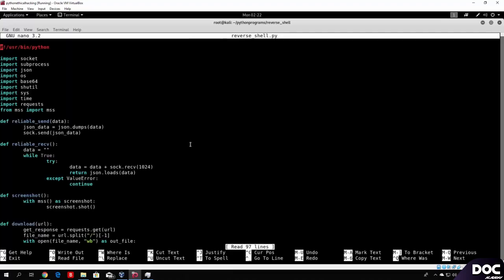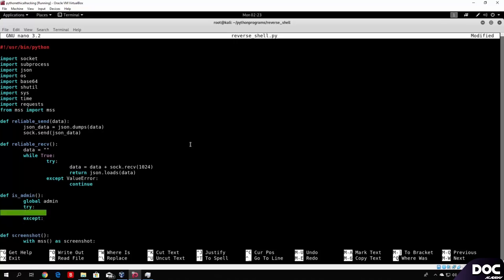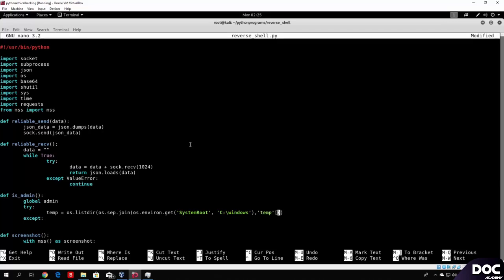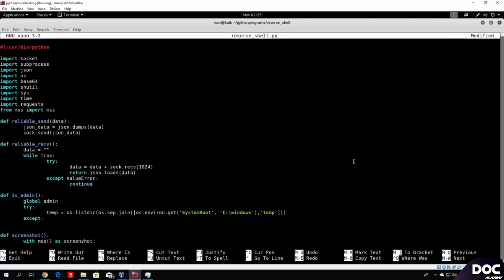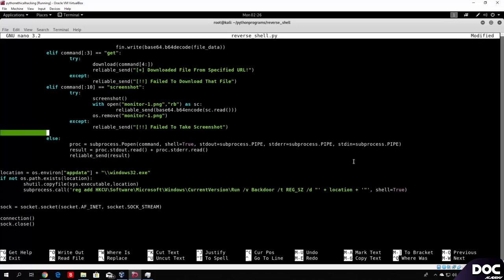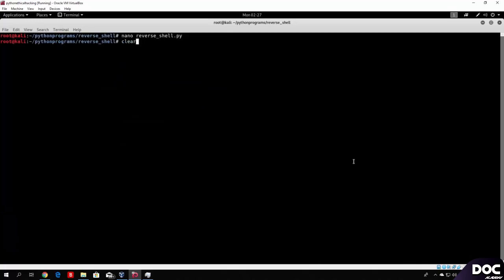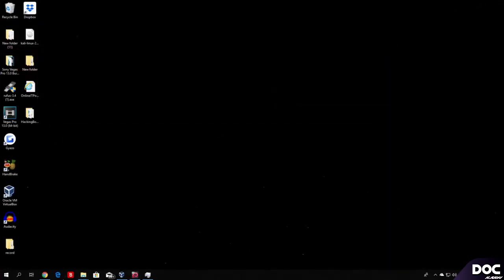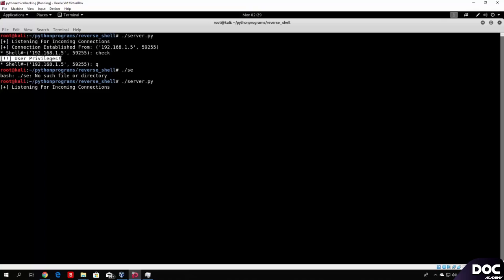Administrator privilege check